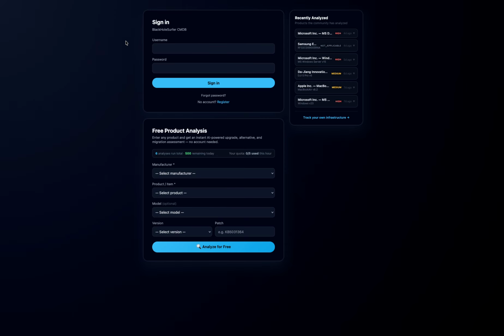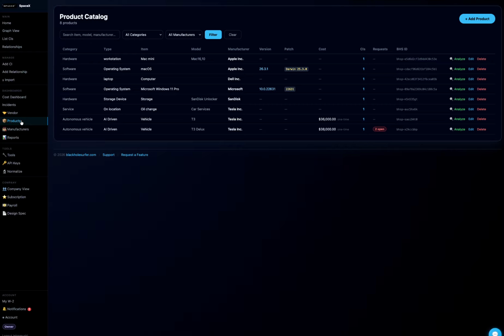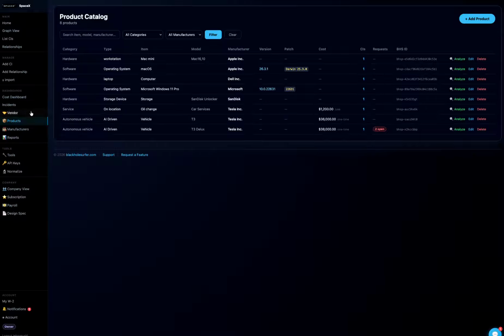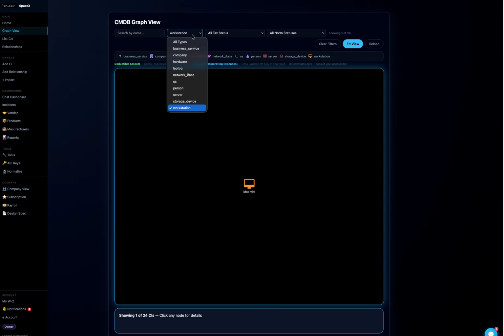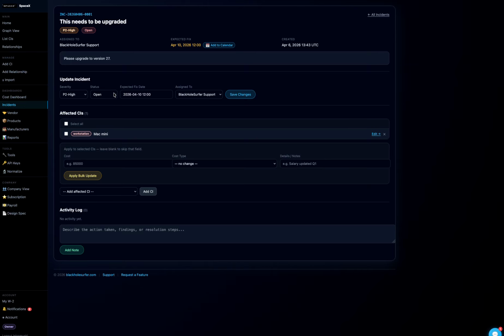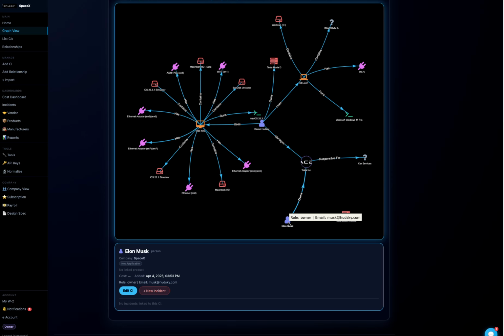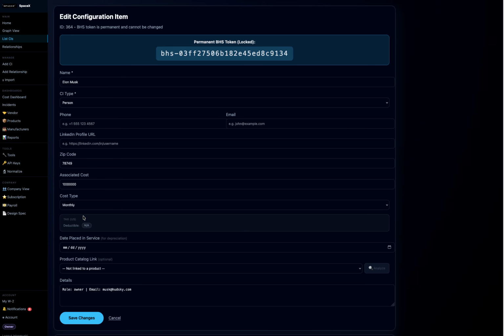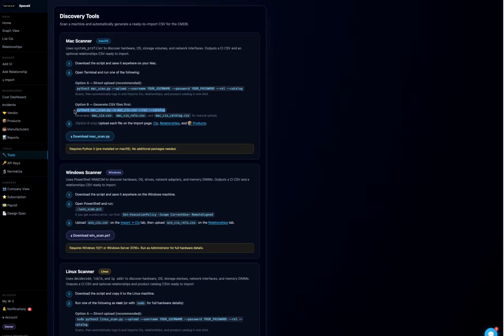Business Owners need SBCMDB. Here is why.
You can login here and register your first owner account.
Small Business Configuration Management.
- Run your first product analysis
- Create employees and their W2's
- Auto populate your CMDB using python or Windows power shell script
- Normalize all your CIs with Manufacturers and their products
- Keep track of incidents
- Keep track of Warranty info
- Get notified
- Use tools like APIs to create incident, CI, reporting, product entry and more
- Visualize your business in a graph view
- Run a cost dashboard report on your business.